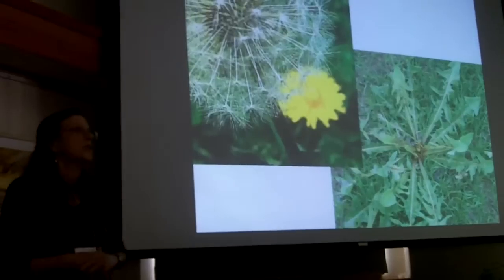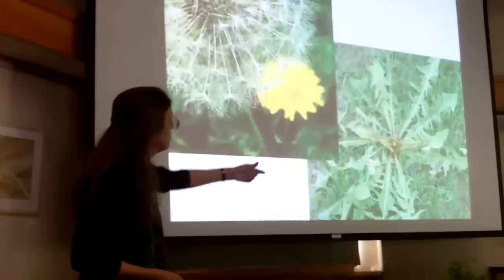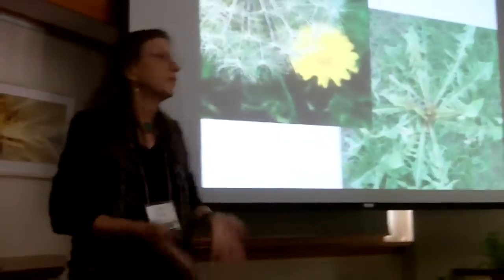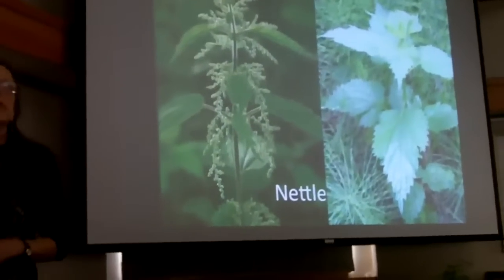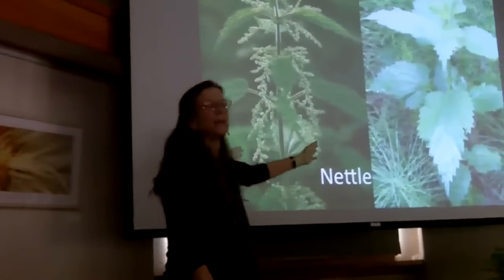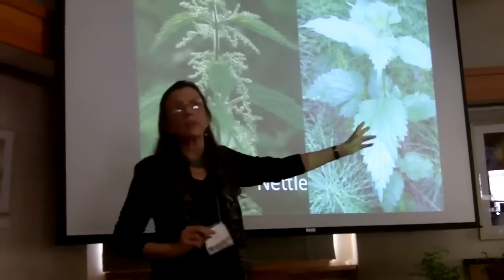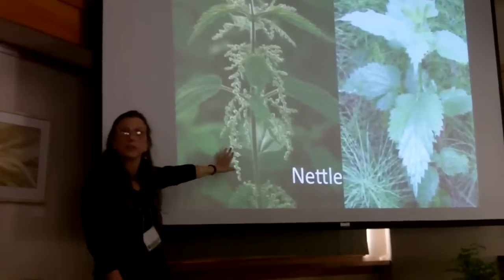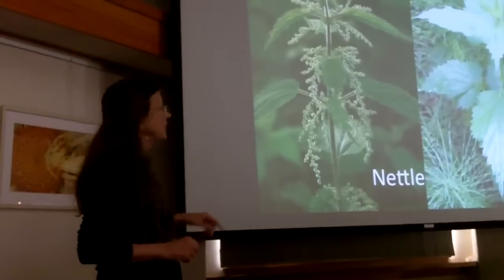Central Coast Herbal Bazaar #2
Gail Julian
Herbalist
Gail is as a clinical herbalist, medicine maker and teacher with 20 years experience in the clinic and classroom. Her training includes Western Herbalism and physiology, native plant use, Chinese and plant energetic systems. Her practice in Sebastopol provides clinical and herbal support for her clients and pharmacy services for other practitioners